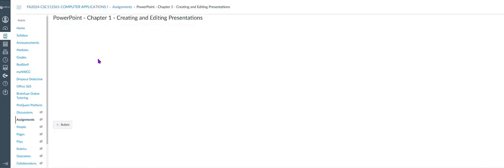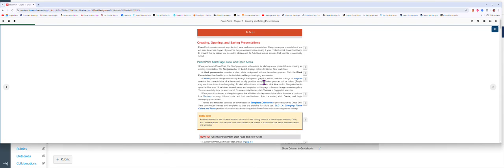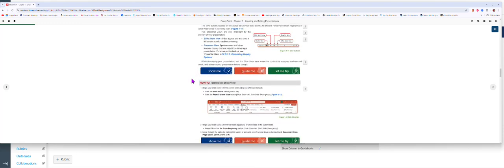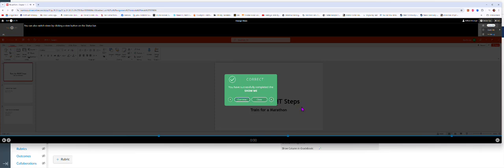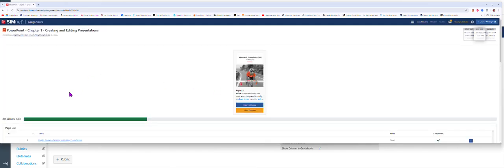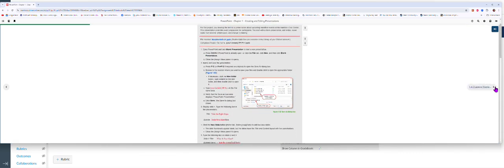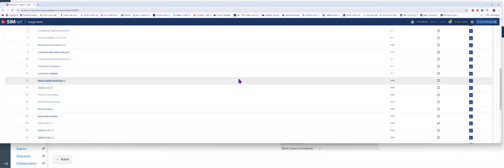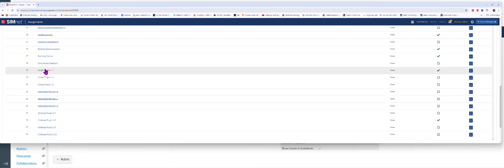PowerPoint chapter 1 showMe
Power Point Chapter 1 Book Overview with Scott Mounger